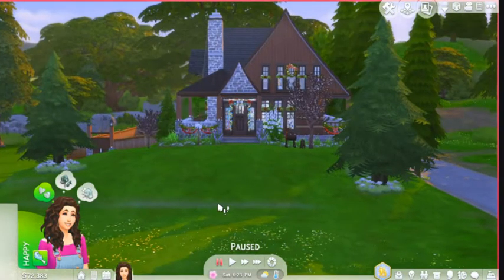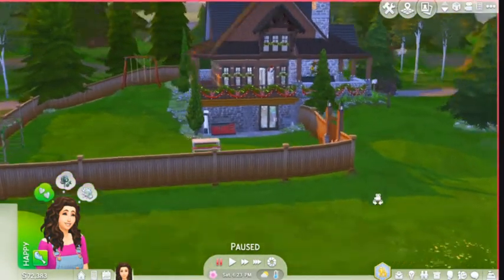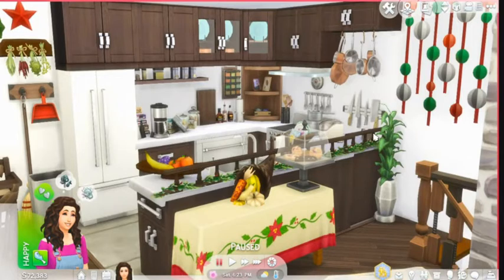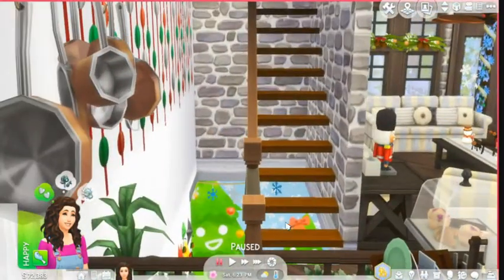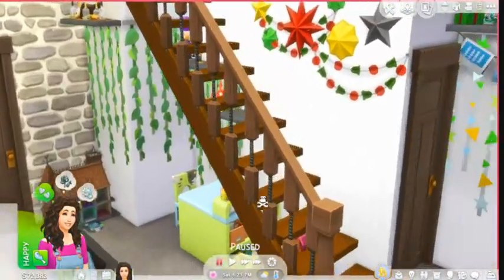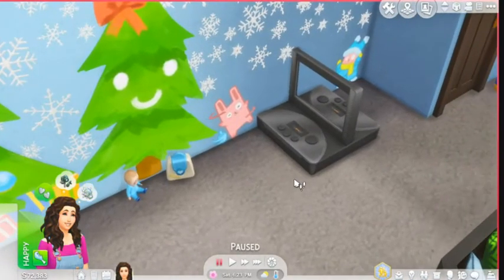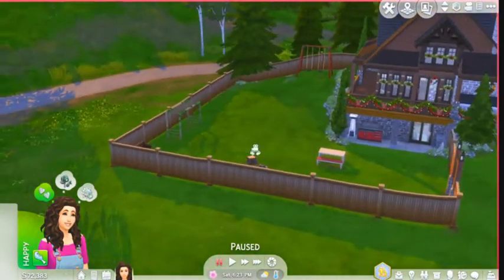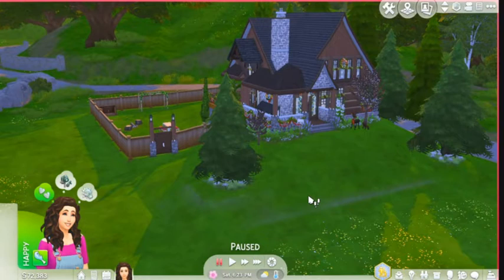Avarice Acres Holiday Home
Sims 4 Tiny Town
Let's Build Tiny Town!  A few small quaint towns inside the area known as Newcrest.  Follow Zweetie Pie as she builds and zweetifies the town to perfection.